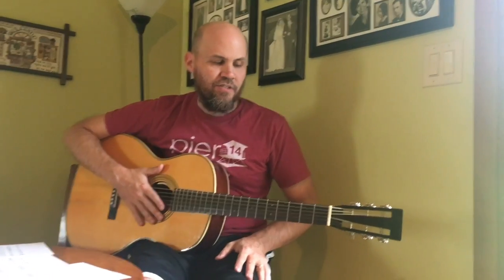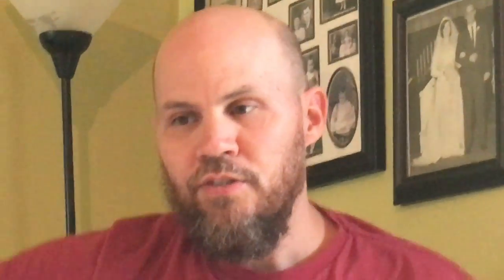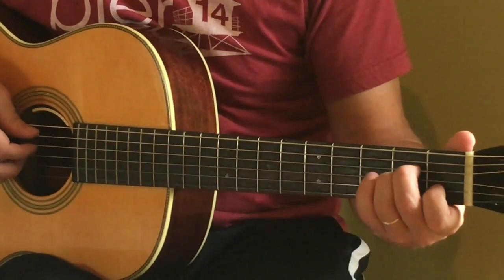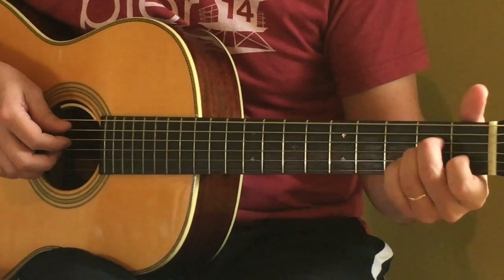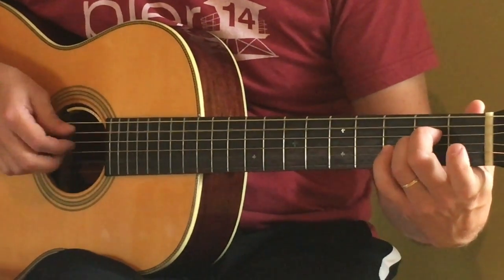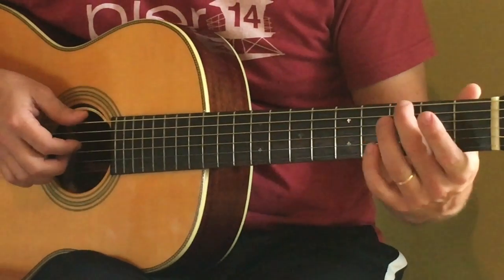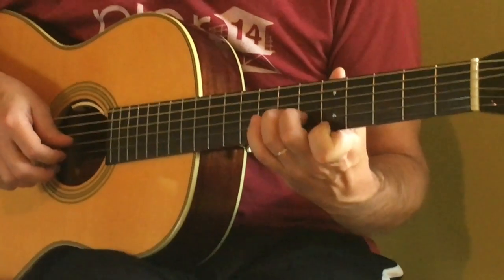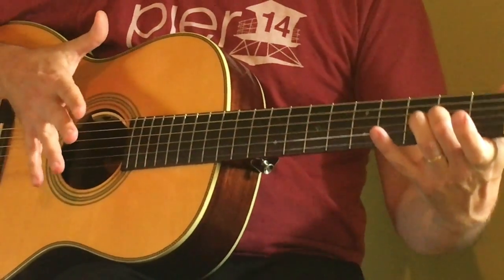The Holly and The Ivy pt 1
Guitar Instruction